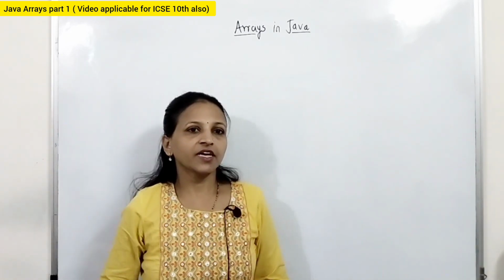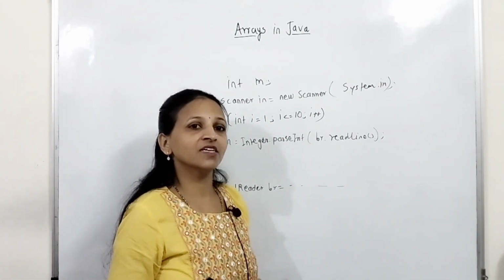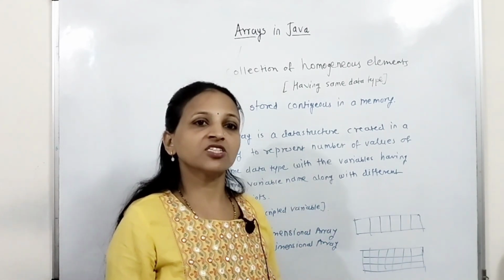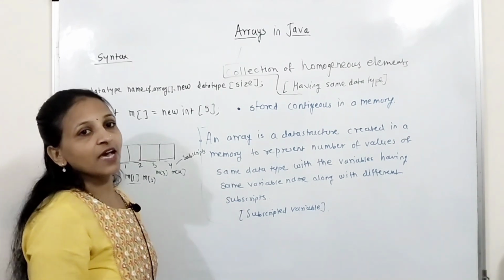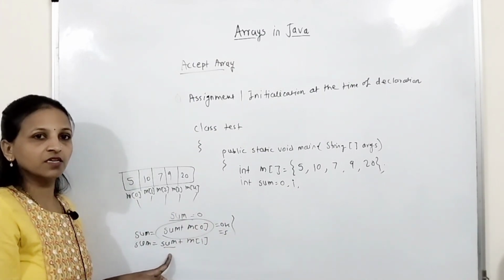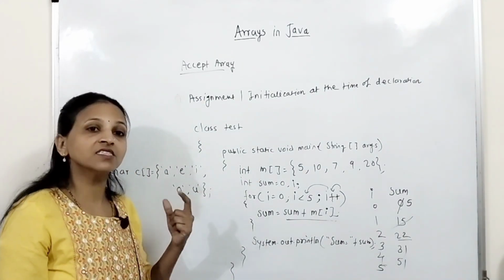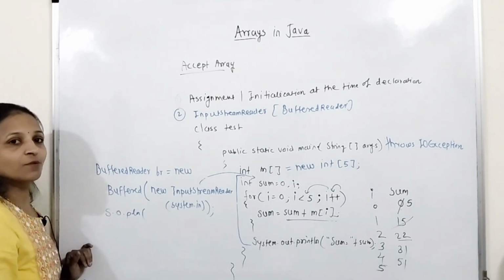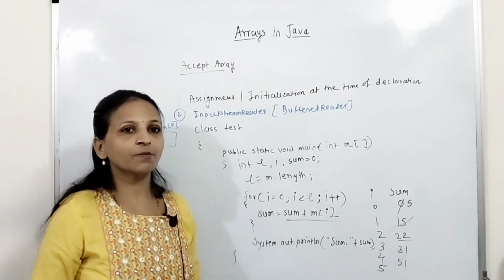Arrays in Java [ Part 1]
Introduction
Accepting Array